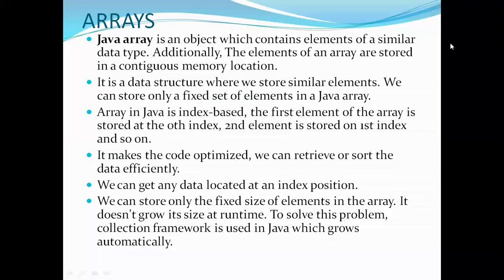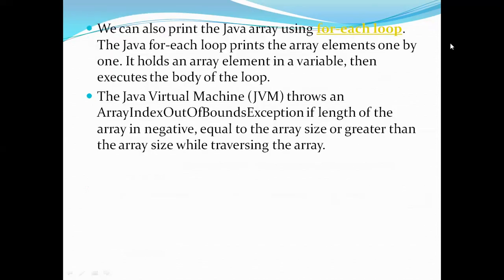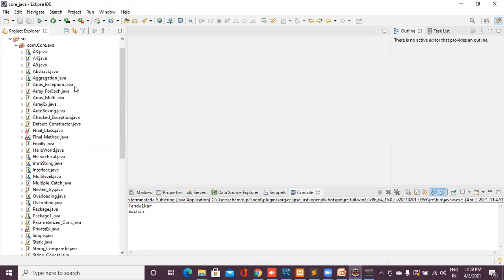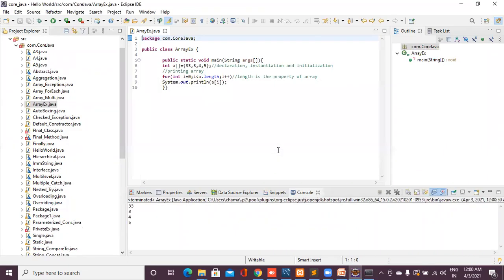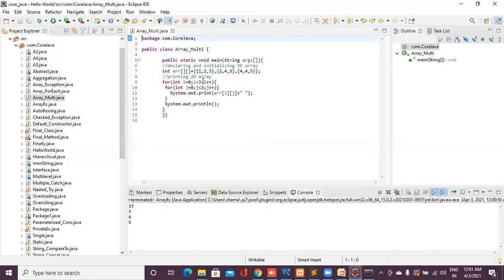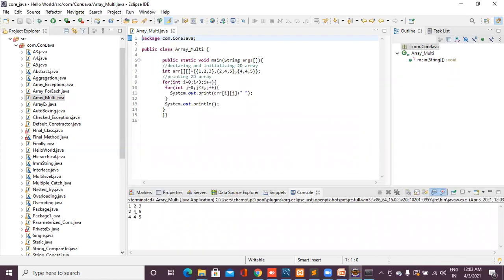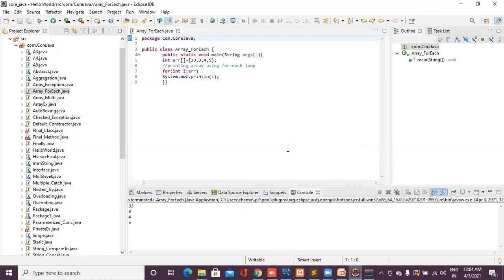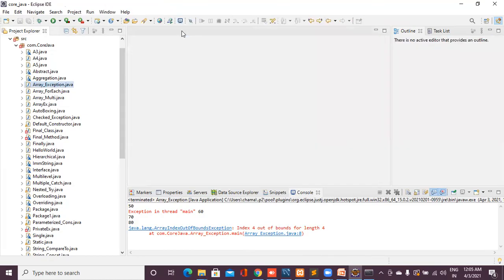Core java complete guide from basic to advance. Part-10